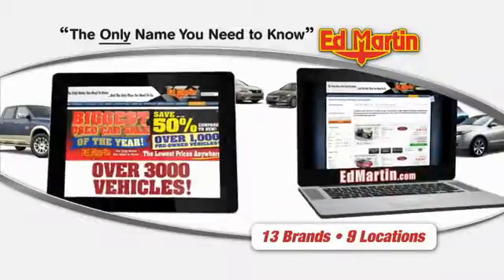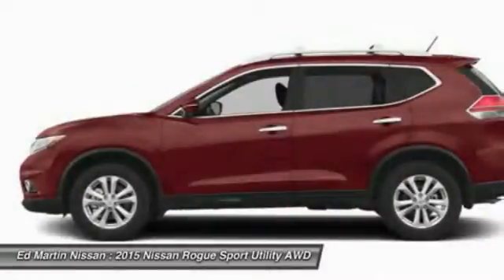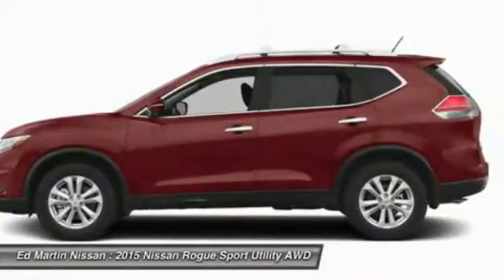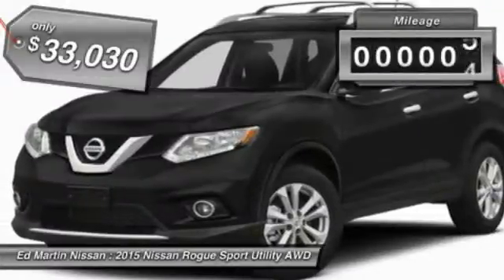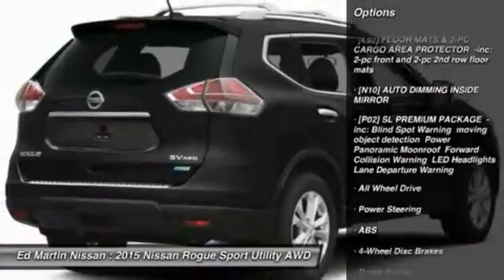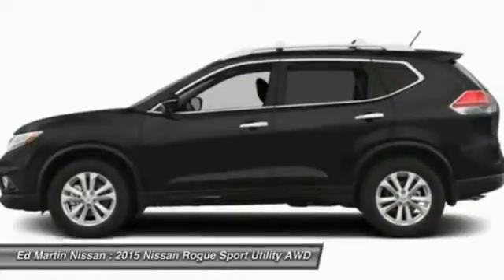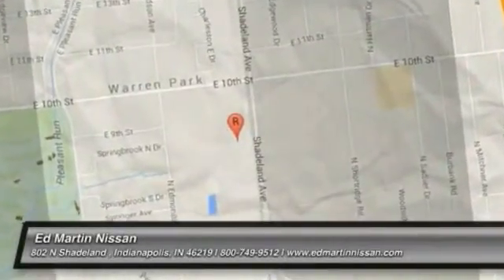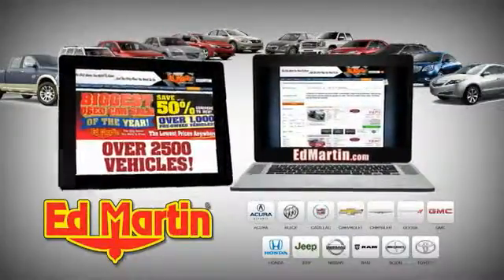2015 NISSAN ROGUE Indianapolis, IN 1R2685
2015 NISSAN ROGUE Indianapolis, IN
Stock# 1R2685

[L92] FLOOR MATS & 2-PC CARGO AREA PROTECTOR -inc: 2-pc front and 2-pc 2nd row floor mats, [N10] AUTO DIMMING INSIDE MIRROR, [P02] SL PREMIUM PACKAGE -inc: Blind Spot Warning moving object detection Power Panoramic Moonroof Forward Collision Warning LED Headlights Lane Departure Warning, All Wheel Drive, Power Steering, ABS, 4-Wheel Disc Brakes.
Special Lease and college grad programs available. Price includes $500 conquest incentive. Matt Steinbrink Manager.